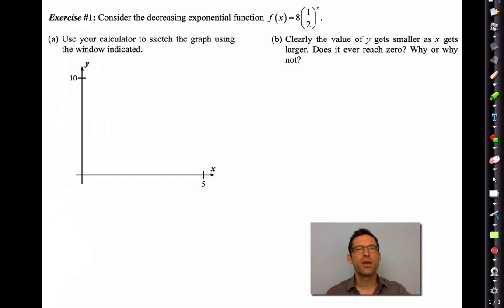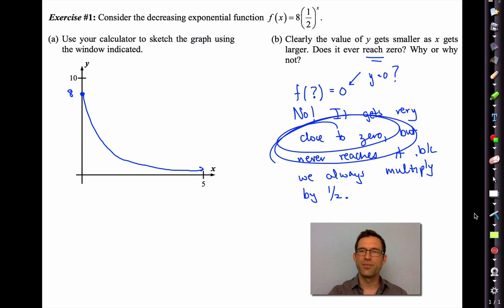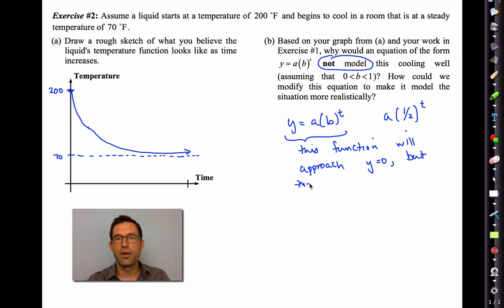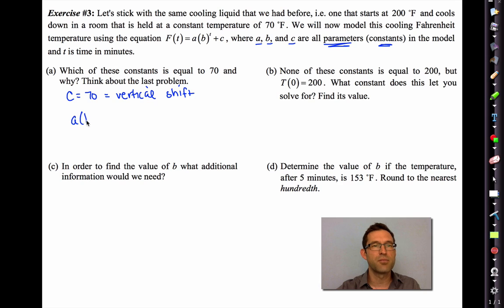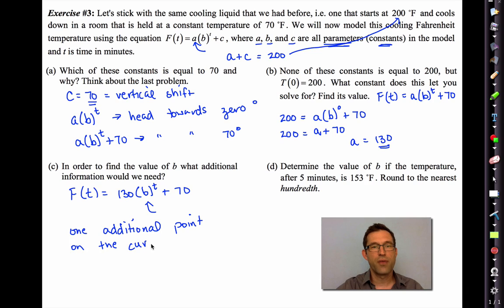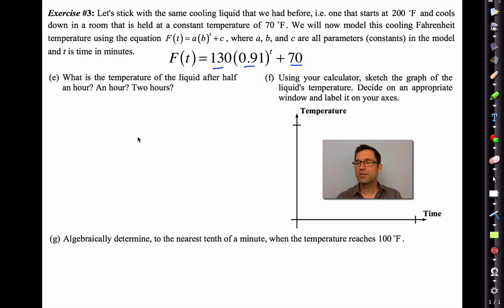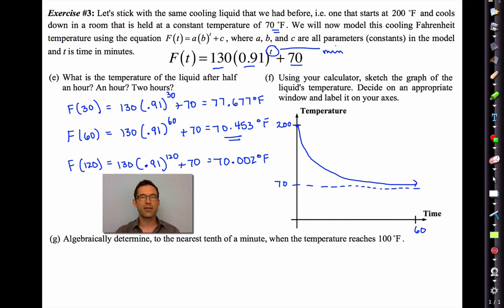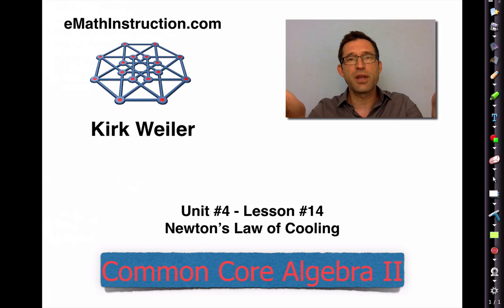Common Core Algebra II.Unit 4.Lesson 14.Newton's Law of Cooling